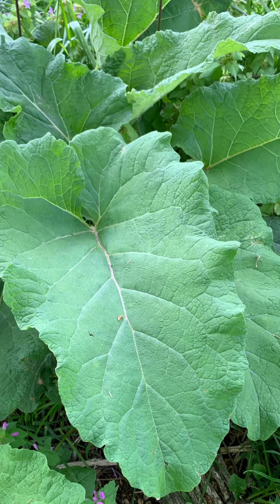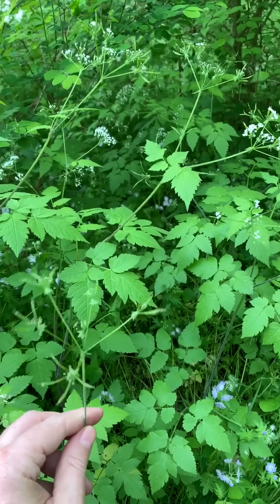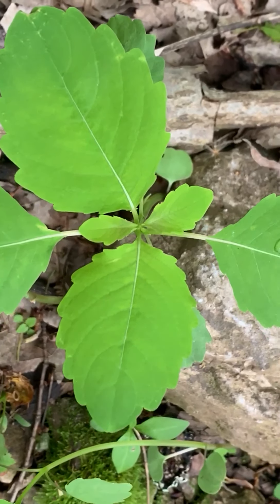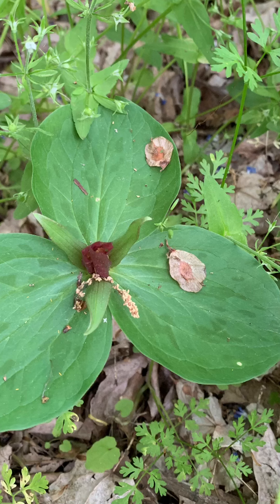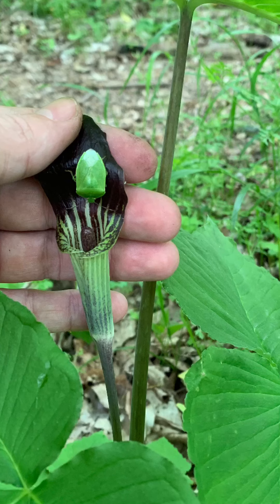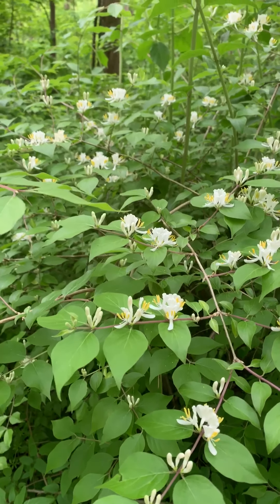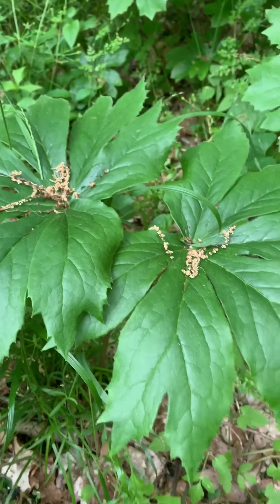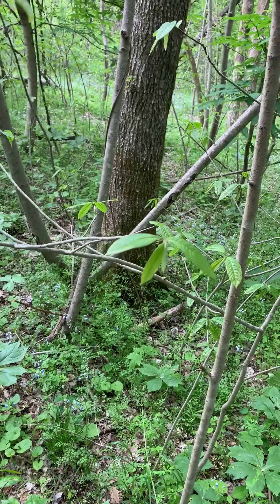The Medicine Show #7– Herb walk in the Palisades (late April)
A walk in the woods in Late April, in central Kentucky. Featuring bloodroot, may apple, poison ivy, jewelweed, and many others.